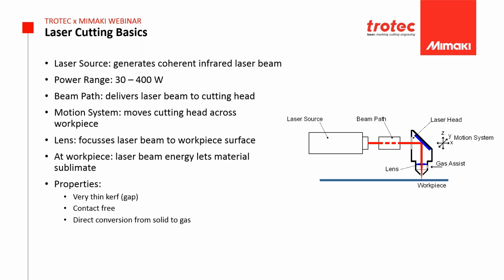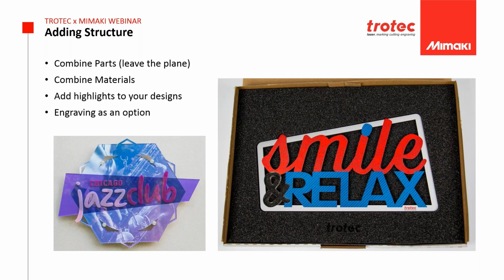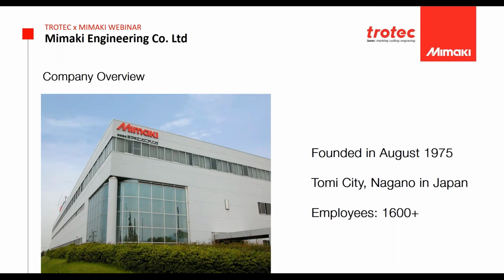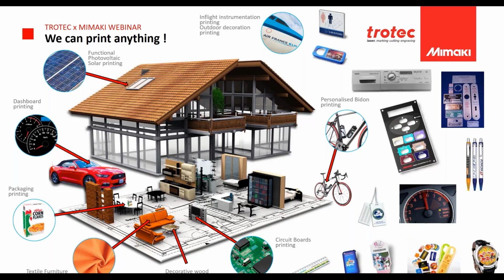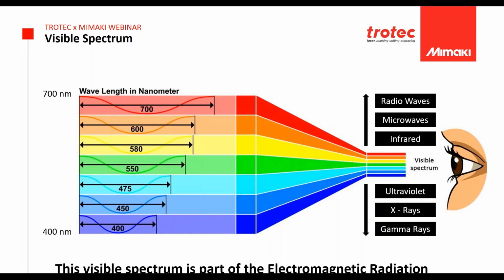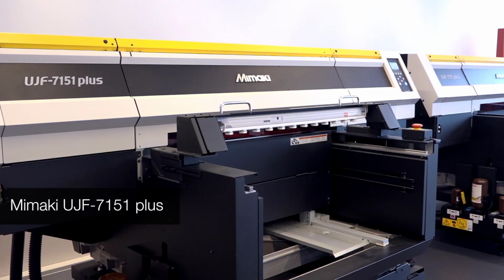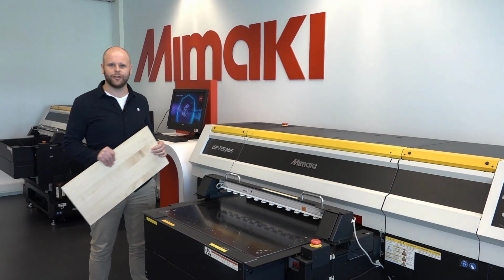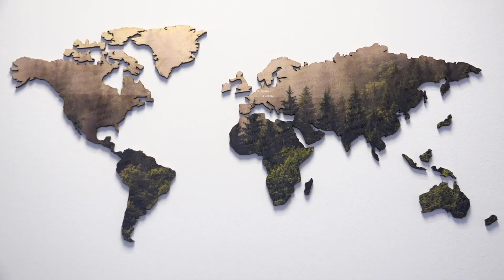How Print & Laser Cut Solutions can shape your Business - Trotec x Mimaki Webinar on 21 April 2020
Ever wondered how laser cutting can enhance digital printing? Or how it allows you to customise and reshape your product portfolio? Then be sure to watch this exclusive webinar,  whereby Mimaki joins forces with Trotec Laser, our valued partner and world leader in the field of laser technology.

In this webinar, you'll learn more about:

- the seamless possibilities of Print & Cut solutions
- its advantage to a wide variety of customers
- the workflow breakdown from  start to finish

Keynote Speakers
Michael Garstenauer // Product Manager at Trotec Laser [Guest Speaker]
Bert Benckhuysen  // Sr. Product Manager at Mimaki Europe